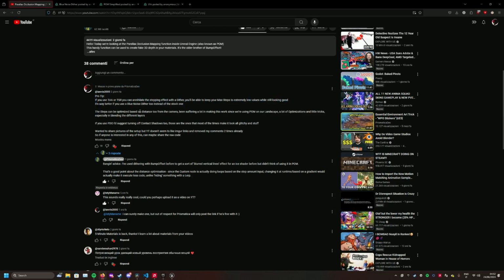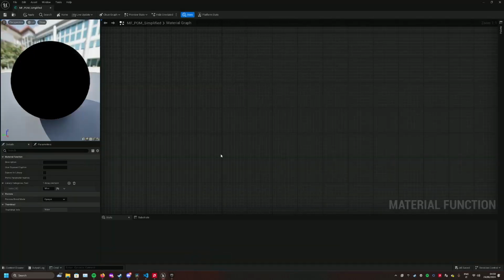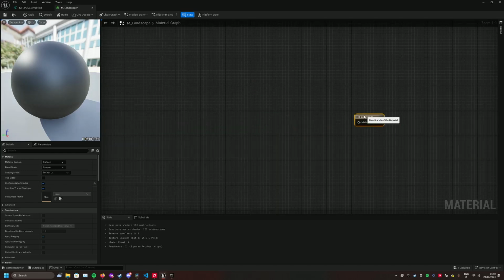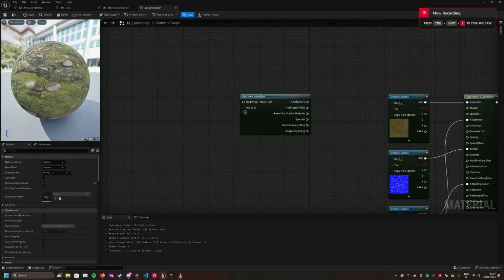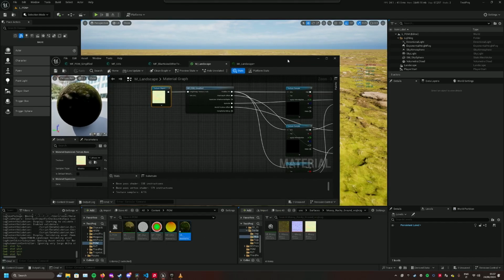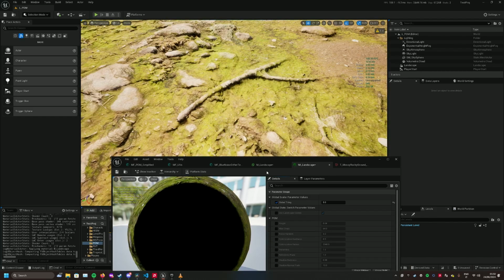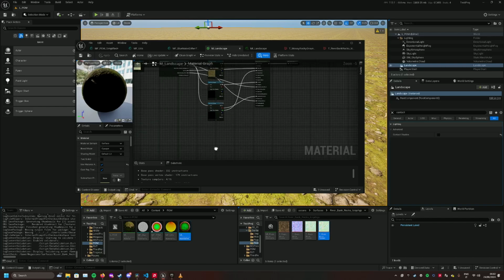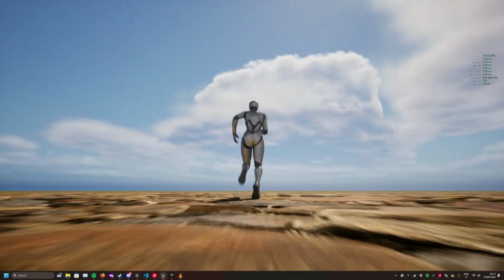Parallax Occlusion Mapping Followup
Moss: vcqhcig
Rocks: tcnjehgs

0:00 Introduction
0:54 New Level
1:32 Make MFs
1:43 MF_UVs
2:53 MF_BlueNoiseDitherTemporalAA
3:43 MF_POM_Simplified
7:25 Create Material
12:42 Fix Ghosting
14:29 Performance Fix
16:34 Dither Comparison
18:03 Shadow Multiplier
18:57 Contact Shadows Fix
19:32 Distance Optimization
22:06 Second Landscape Layer
24:20 Artifacting Fixes
25:50 Play Test
26:32 End Notes